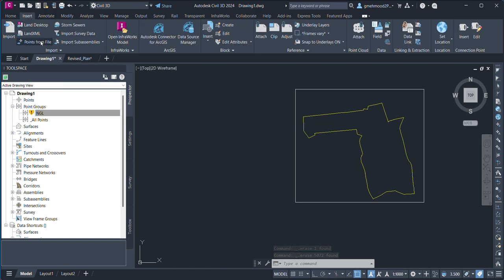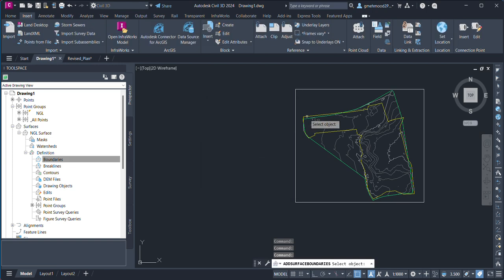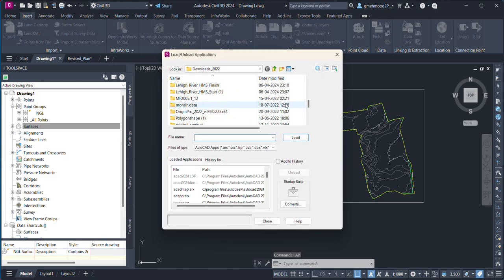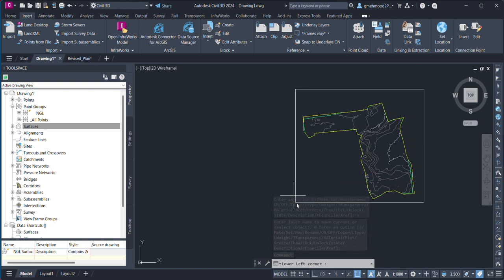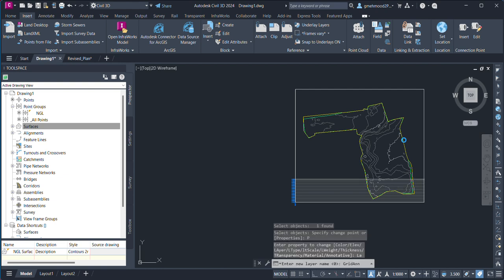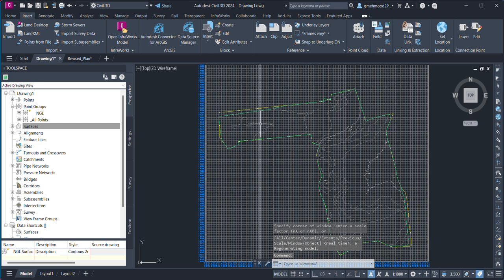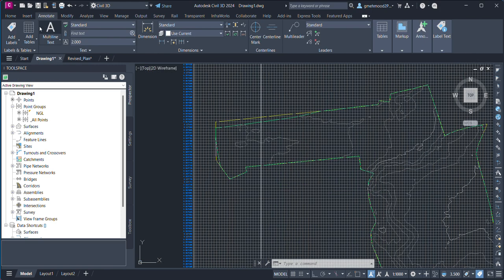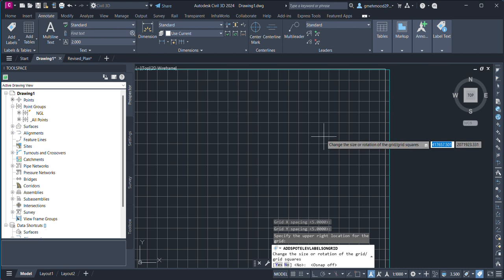How to draw grid and Spot Elevation on it via Autodesk Civil 3D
This video describe how to draw grid and spot elevation on grid via Civil 3D?